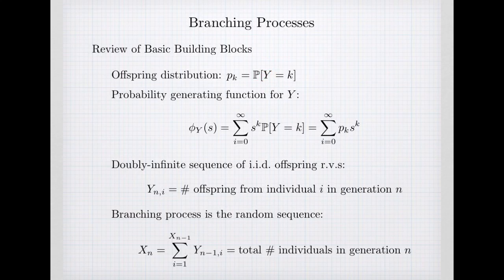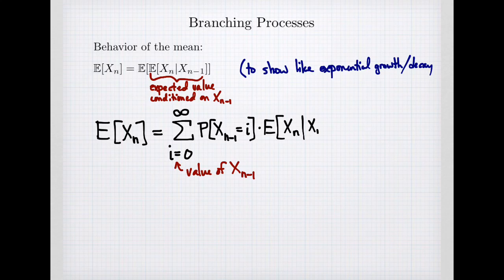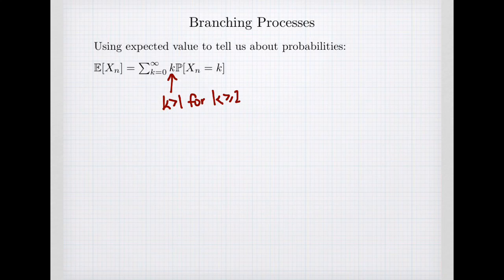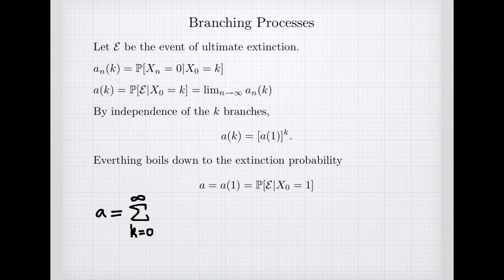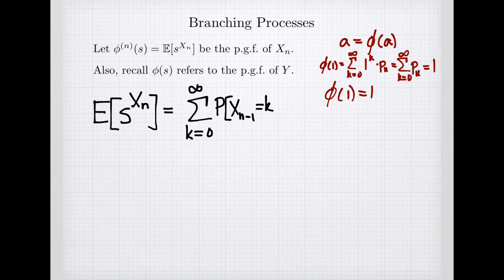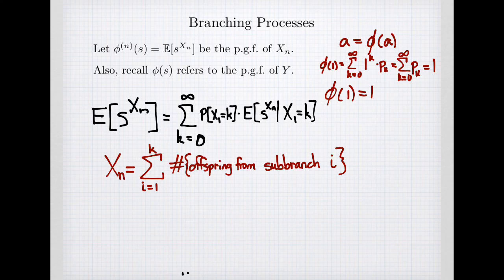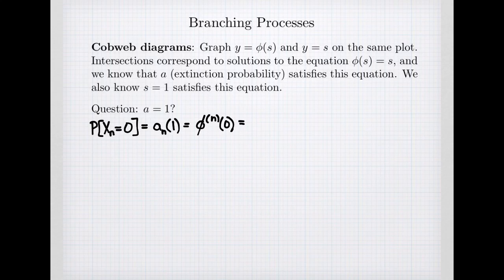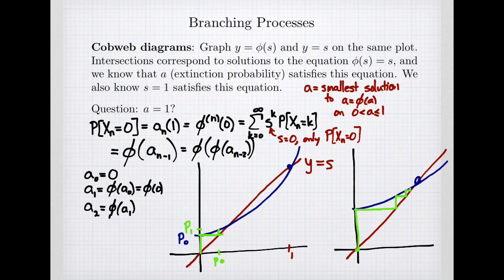Branching Processes and Probability Generating Functions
A make-up lecture for my stochastic processes course at JMU. We are talking about branching processes and desire to know when a branching process will go extinct.